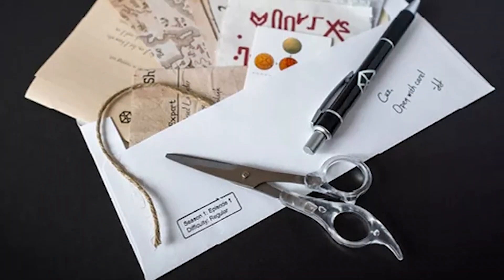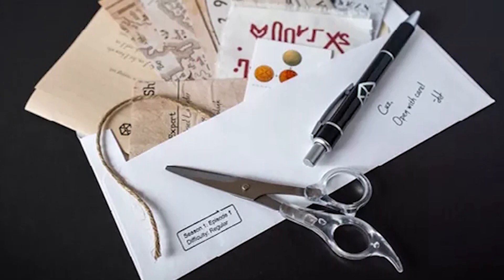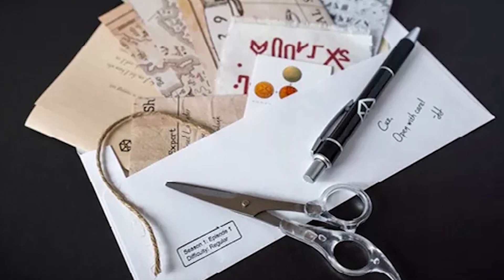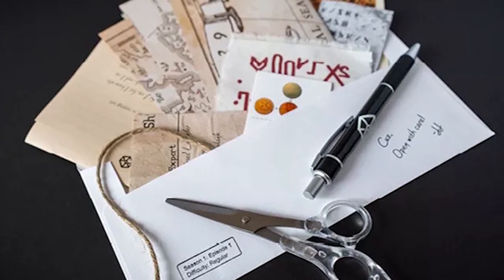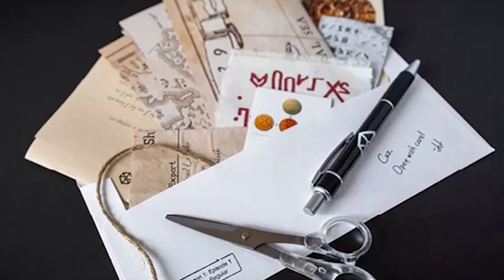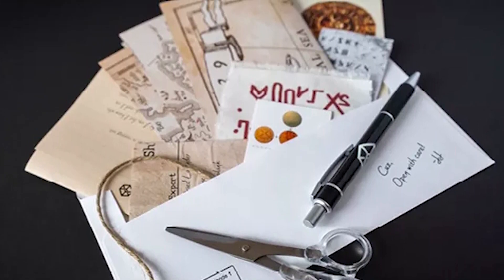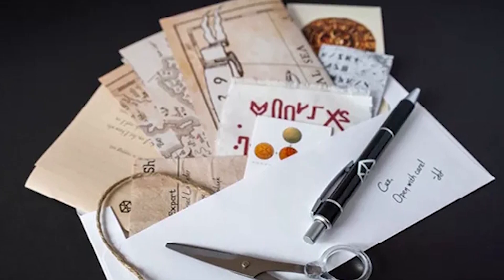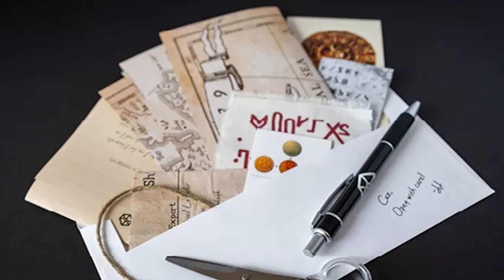Meeple Mentor Reviews Escape Mail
Jared and Holly share their thoughts in a board game review of Escape Mail.

Hosted by: Jared Reeves and Holly Blackney